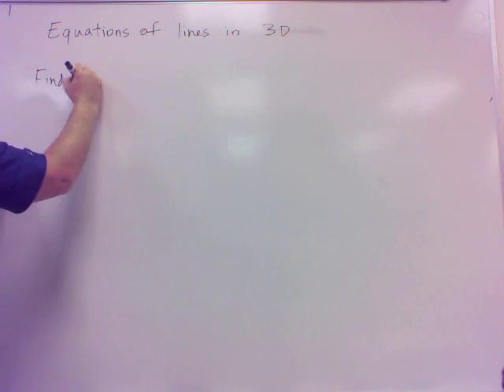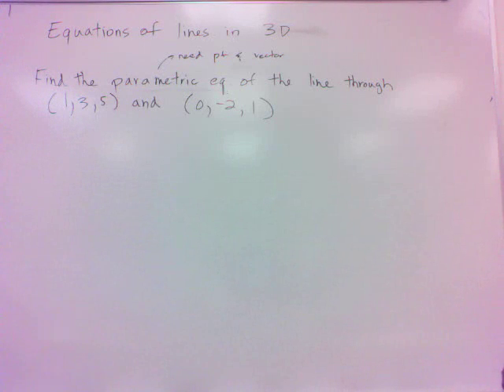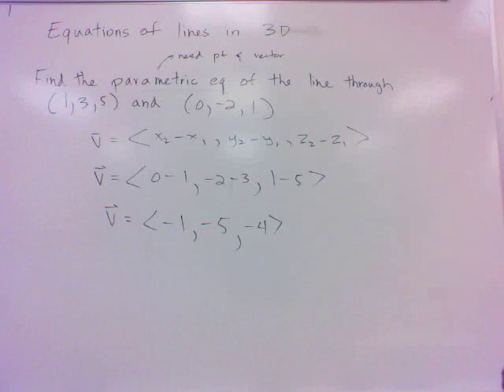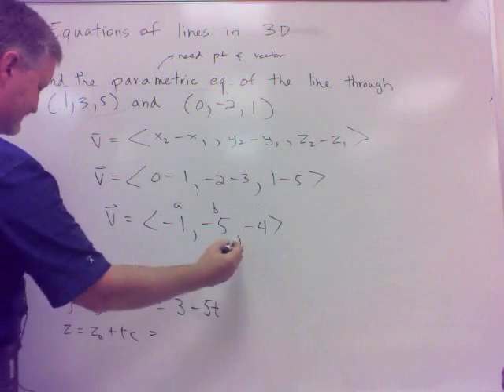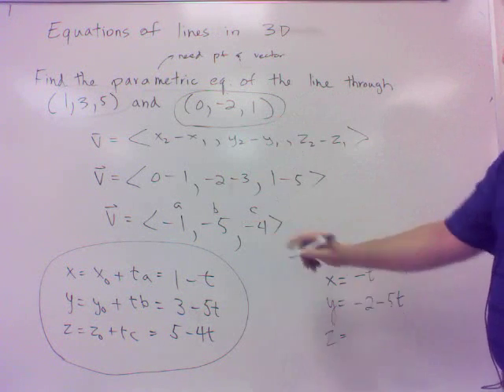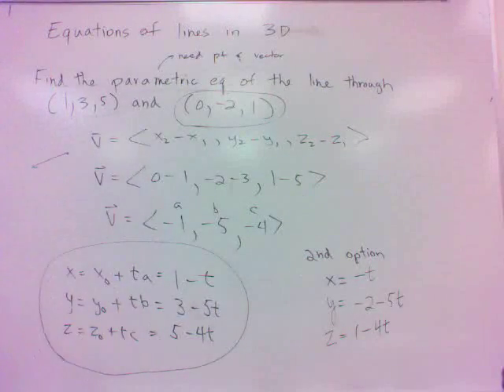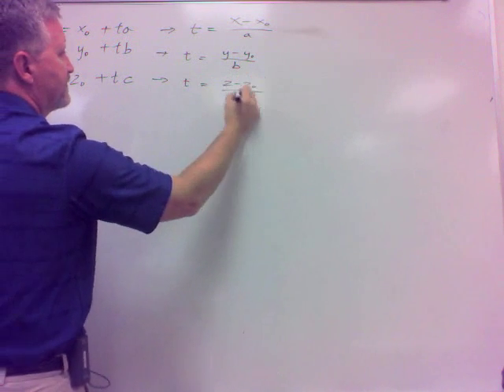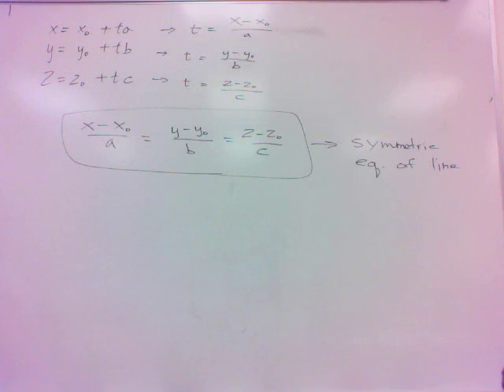292 12.5(b)-Eq of Line from 3 pts; Symmetric Eq